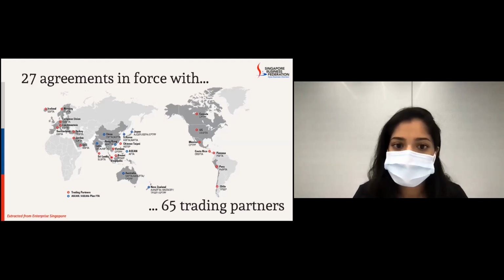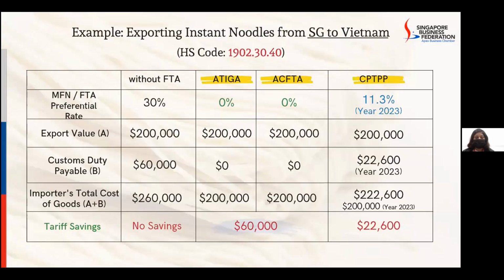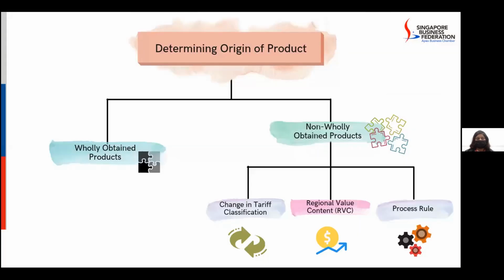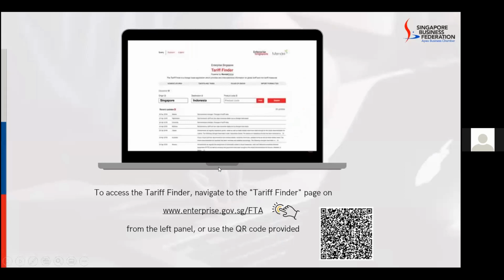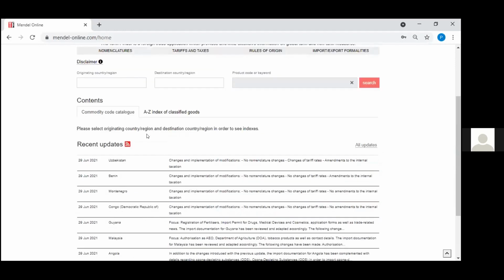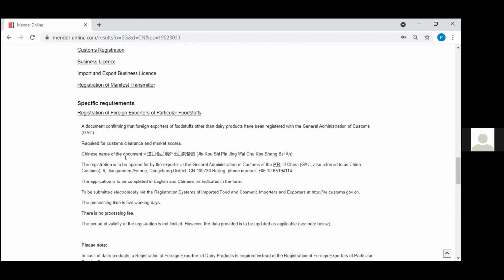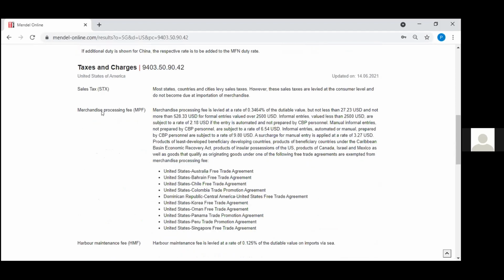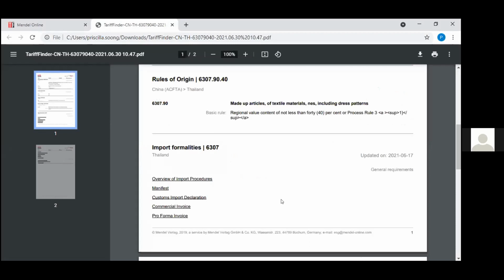Tariff Finder Webinar Re Run Video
This webinar is the second run of our Tariff Finder Webinar. In this webinar, speakers from SBF shared on how to navigate the Tariff Finder for better FTA planning. Our first speaker, Ms Alani Kethireddy gave an introduction on Singapore's extensive network of 27 agreements with 65 trading partners and also the benefits of FTAs. Our next speaker, Ms Raghini Munusamy shared about how FTAs can make your products more price competitive, as well as the Harmonised Systems Codes and the Rules of Origin. Our final speaker, Ms Priscilla Soong conducted a demonstration of the Tariff Finder and how to search for relevant import information, requirements and formalities of product.